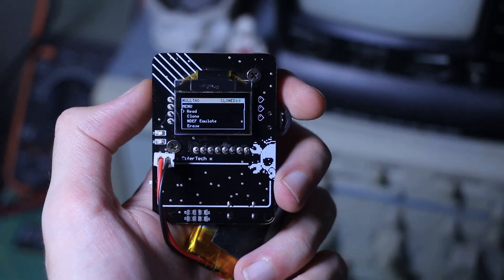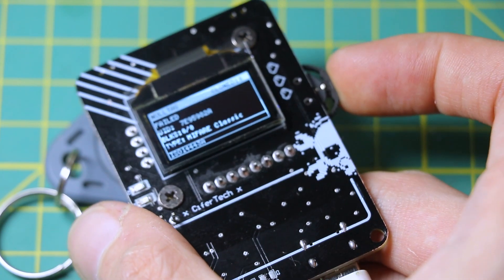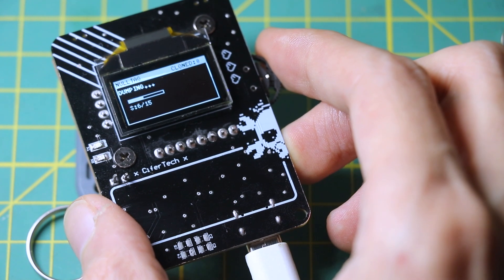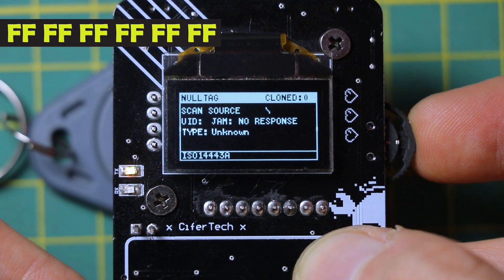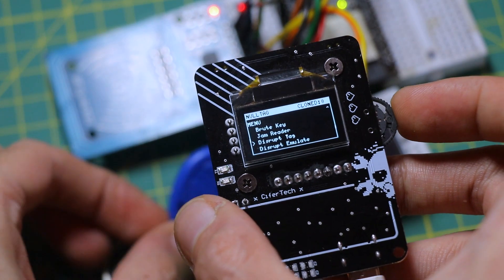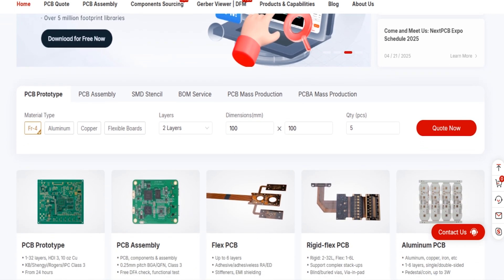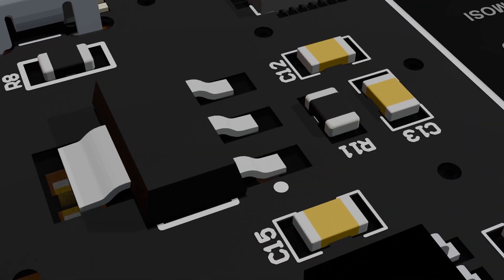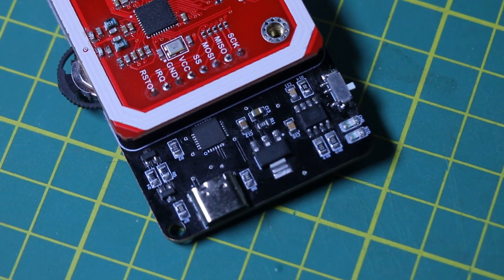I Built an RFID Jammer by Accident | Here’s How It Works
NextPCB offers fast, affordable, and reliable PCB manufacturing.